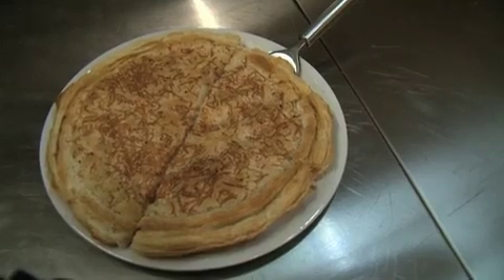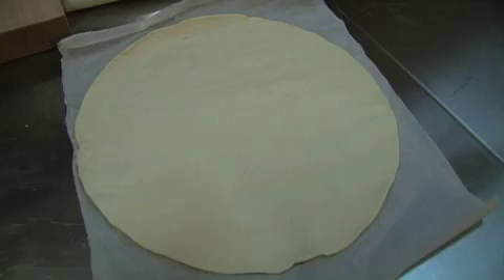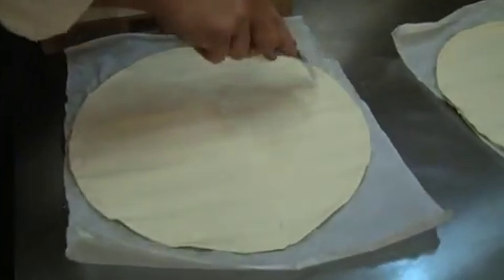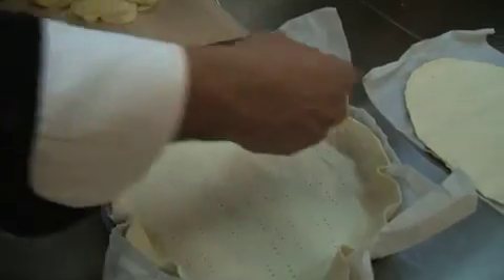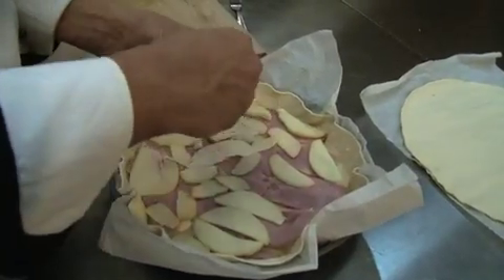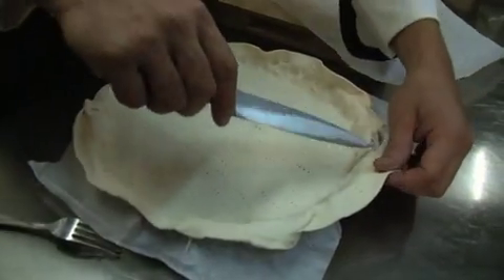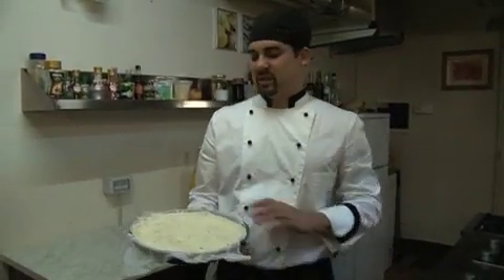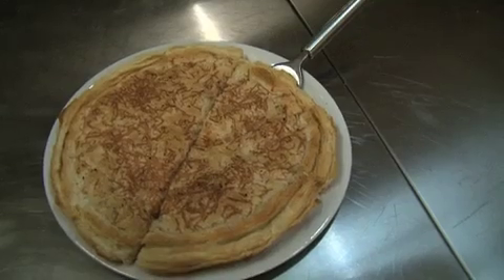Smag Toscana/Taste Tuscany - opskrift: Ost & skinke tærte/ recipe: Cheese & ham sandwich as pie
Scamorza ost og skinke tærte lavet på kokkeskole i Toscana, Italien / Scamorza cheese and ham sandwich as pie (prosciutto) made at cooking school in Tuscany, Italy.  for more info.
Kokkekurser for livsnydere, med gastronomiske oplevelser i hjertet af Toscana - se mere på om vores rejser med fokus på italiensk mad